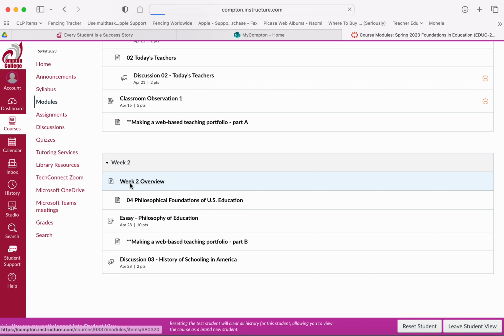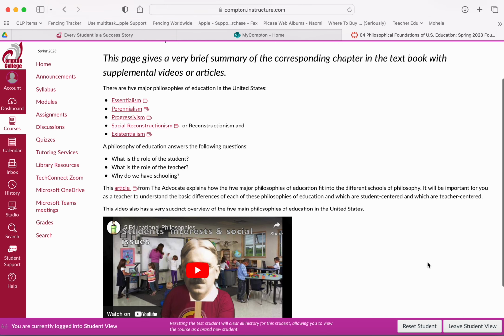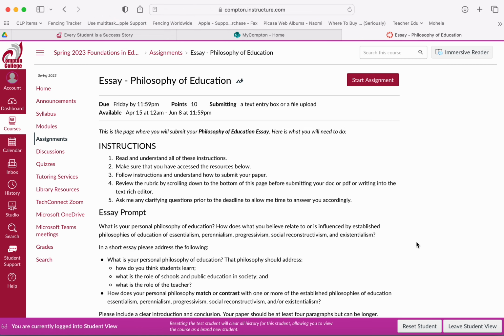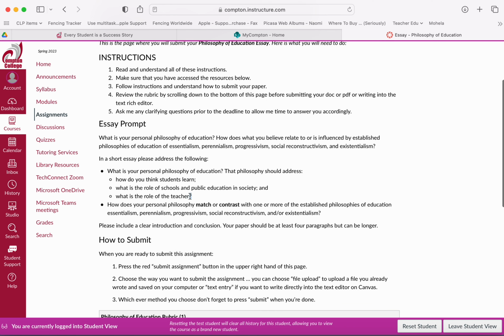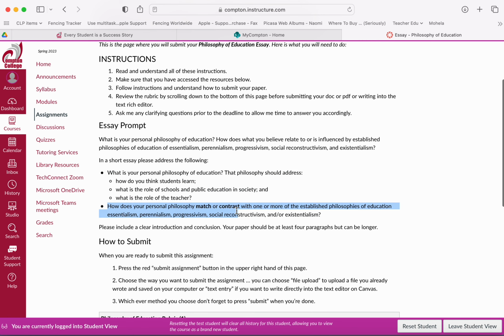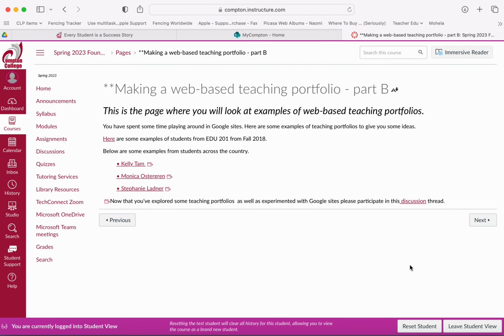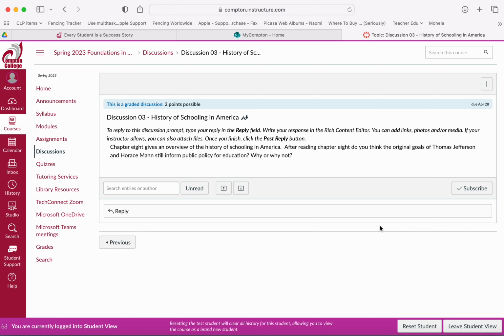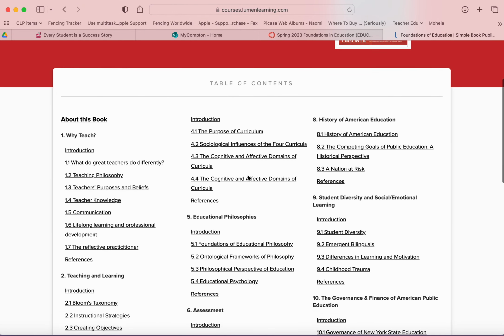Week 2 Overview